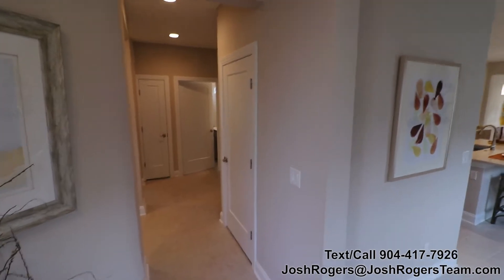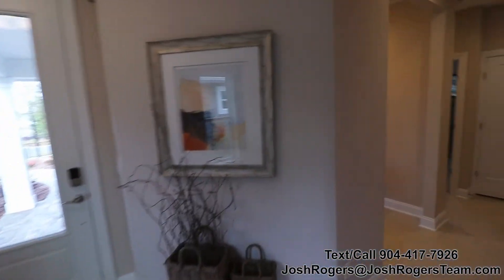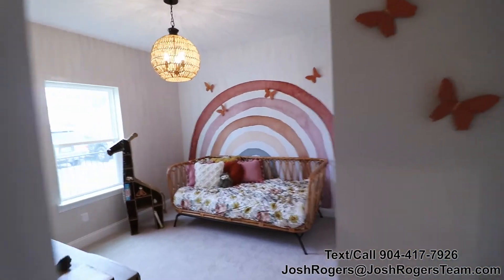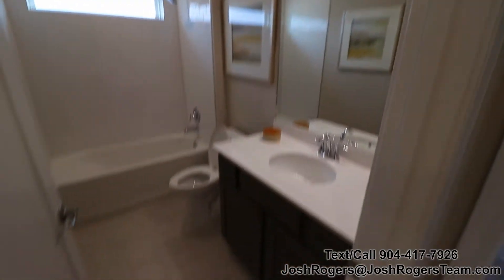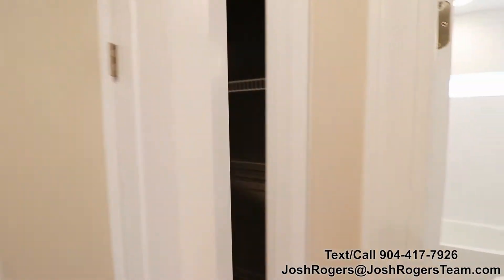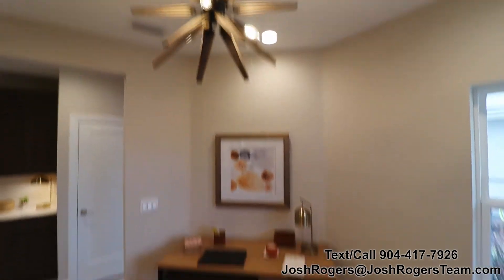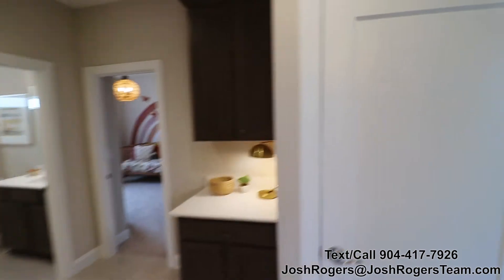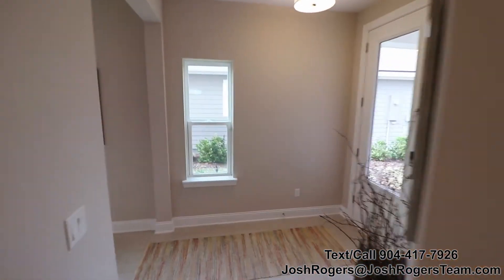Loralie Model by Mastercraft at Silverleaf St Johns in St Augustine, FL Video 2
Loralie Model by Mastercraft at Silverleaf St Johns in St Augustine, FL

to get all the incredible new construction information completely free

1: Top 5 Buyer Mistakes Video Series
2: New Construction Negotiation Tips
3: Closing Cost Estimation Sheet
4: Fastest Methods to SELL Your Home While Under Contract to Build
5: Relocation Blueprint
6: Life's Better in Florida Welcome Guide

Silverleaf is one of the newest master planned communities located centrally in St Johns County, Florida. It will be one of the largest communities in the area spanning 8,000 acres--3,500 of which will be preserved as conservation.

The community will is planned for 10,700 residences, and several community amenity centers.  There are No CDD Fees in the Silverleaf community.